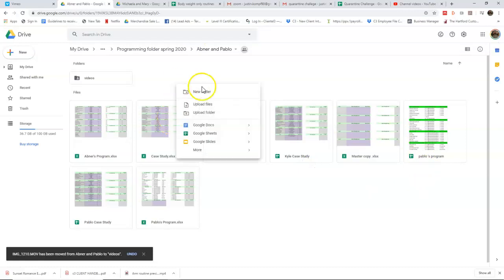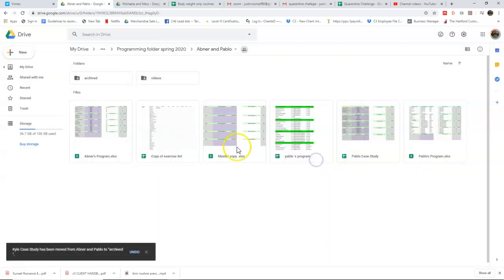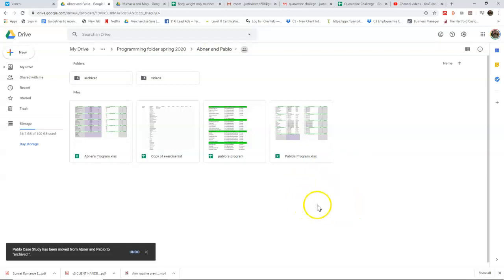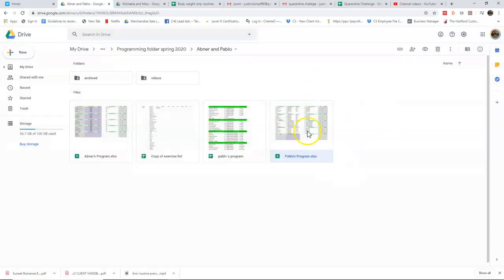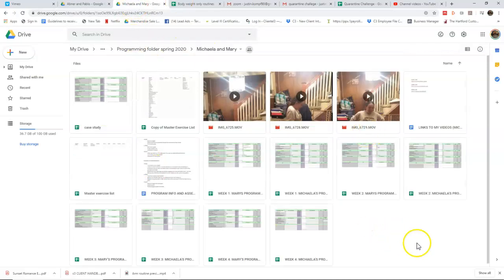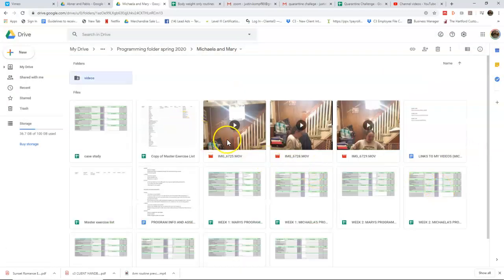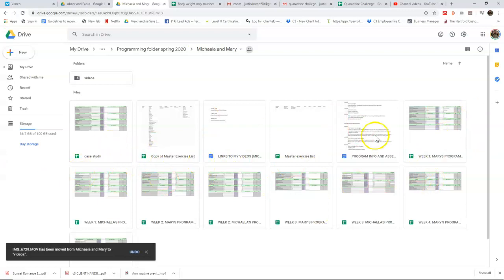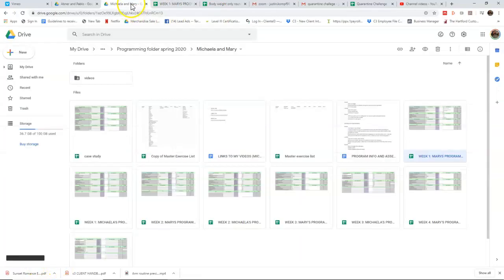S&C assignment for 5_4